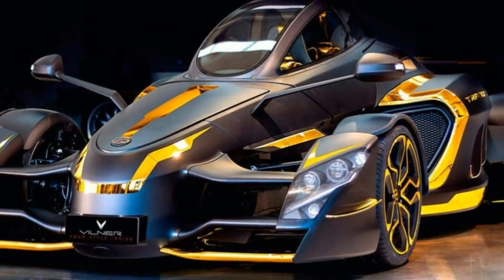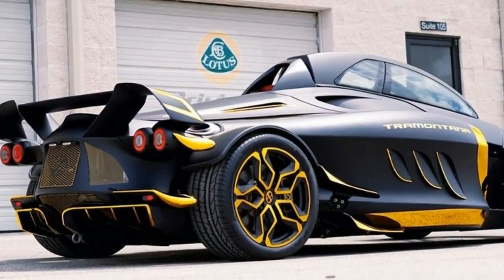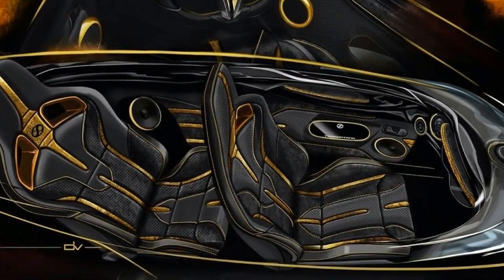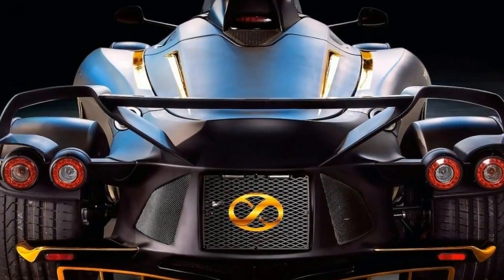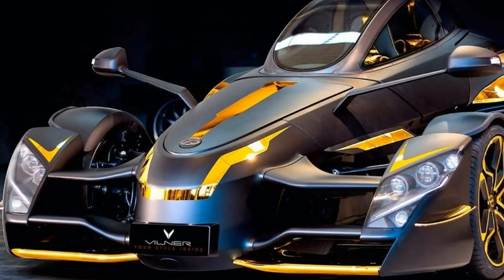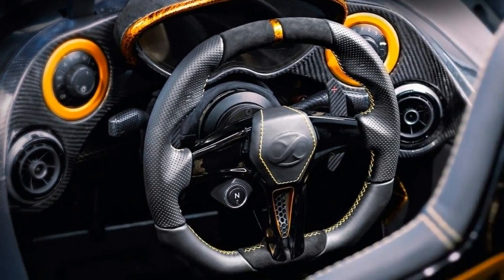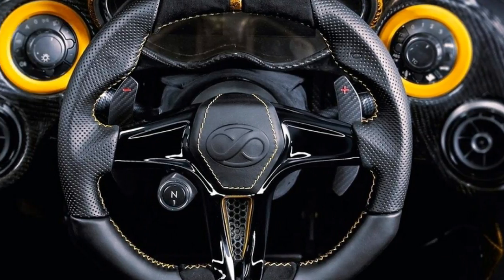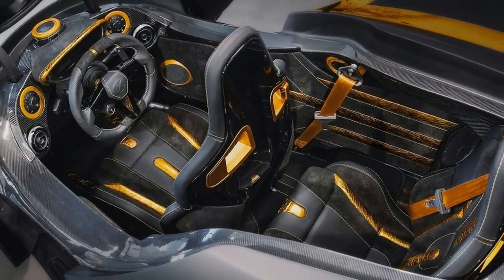Vilne | Vilner Unveils Bespoke Tramontana With Gold Accents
The interior specialists at Vilner have created a modified Tramontana XTR and unveiled the vehicle at the recent SEMA Show in Las Vegas.

Keen supercar enthusiasts will be familiar with the Tramontana name but many other won’t be. In short Tramontana is a Spanish automaker that fused the worlds of supercars and jet fighters to create one of the wildest creations on four wheels. It’s unclear if the company is still building vehicles but the XTR pictured looks just as wild as the vehicle rendered some five years ago.

Vilner started off with a blank canvas and started its modifications by painting the Tramontana matte black. Next it applied a plethora of gold accents to the supercar’s exterior to make it look like a spaceship from a far-away planet.

Inside the gold theme continues with bright trimmings applied to the seats steering wheel speaker surrounds dials and gauge cluster. The results are one-part intriguing and three-parts tacky.